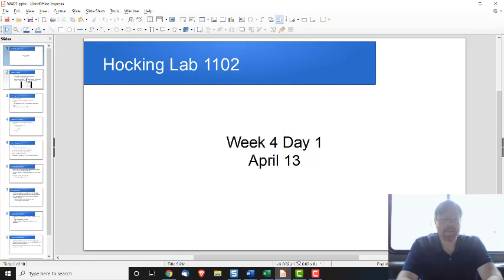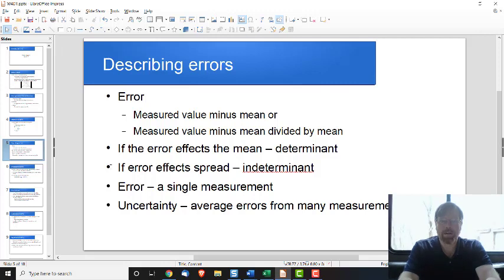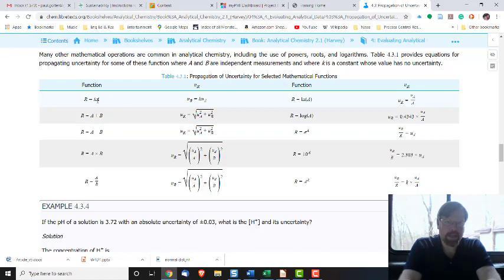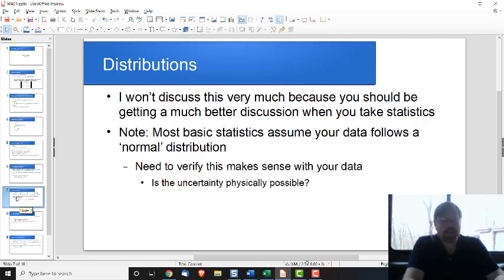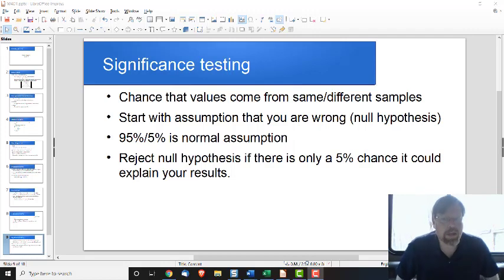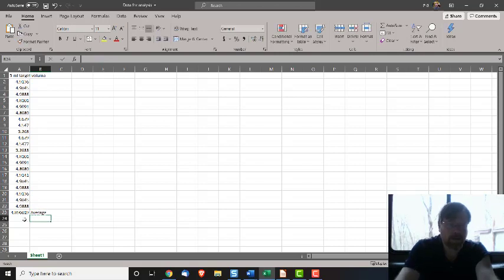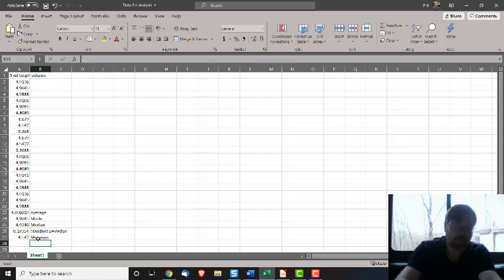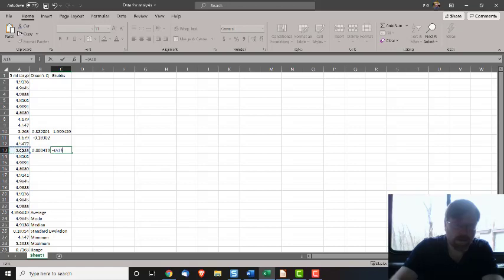Hocking Lab 1102 Week 4 Day 1